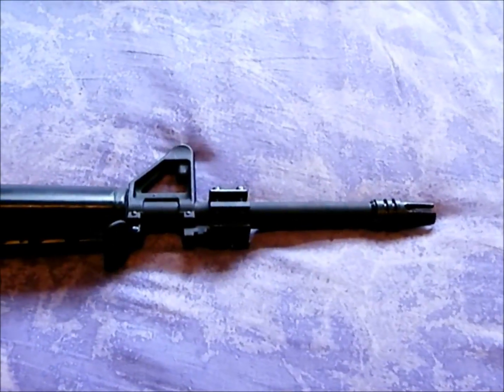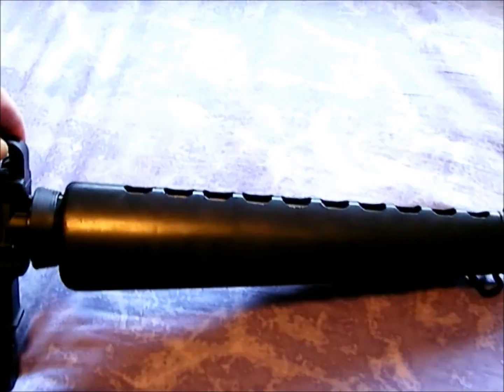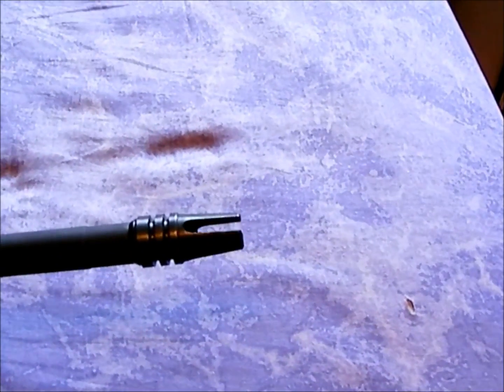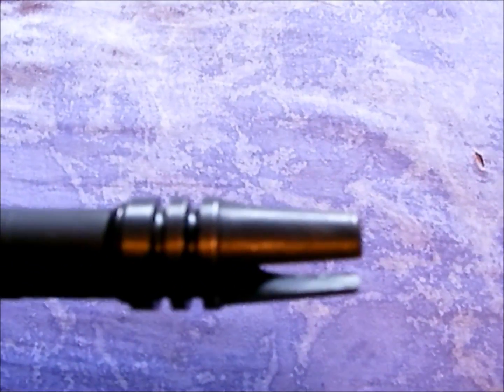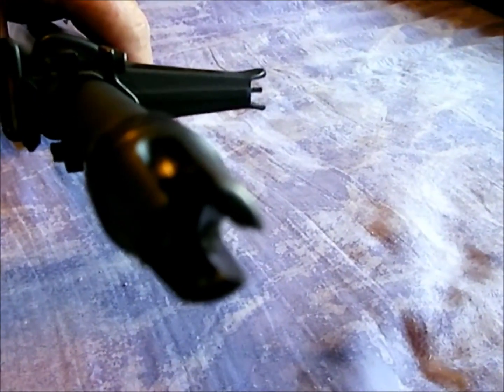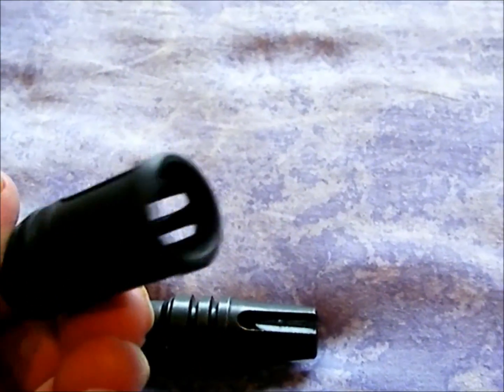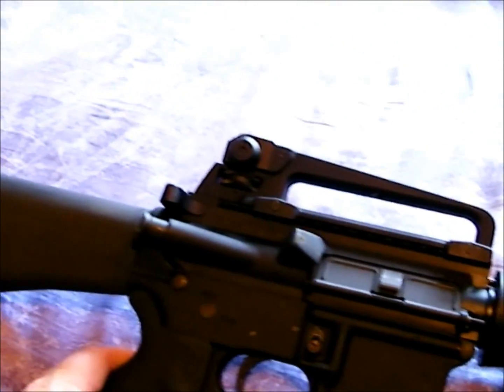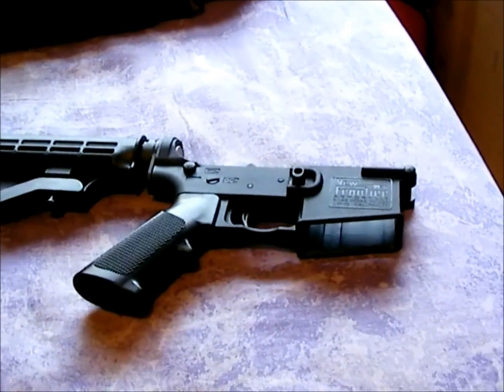A little update on my AR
I finally put the compensator on my AR15. ebomey was nice enough to hook me up with a M16 style compensator.

**Music**
intro: Dope - Stop
outro: Ace Frehley - Foxy and free

I am not receiving any kind of monetary compensation for this video